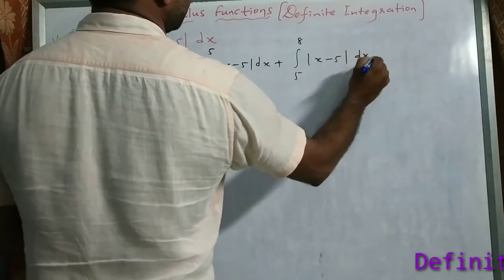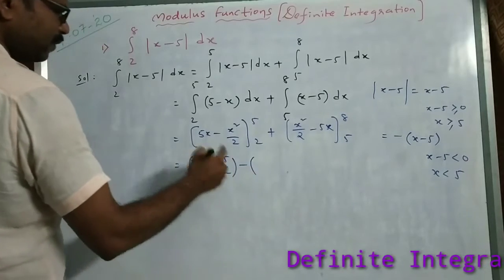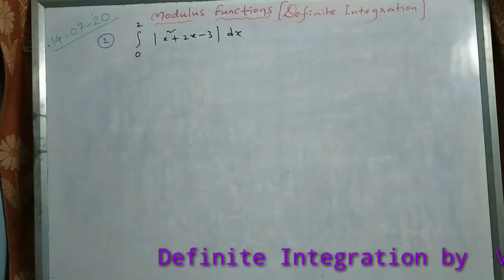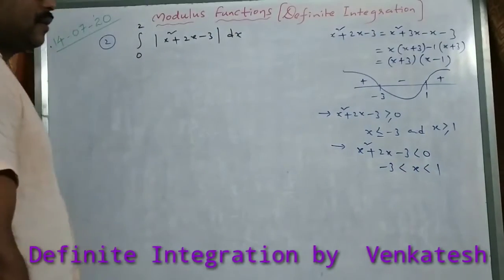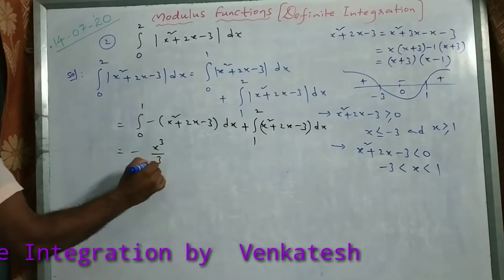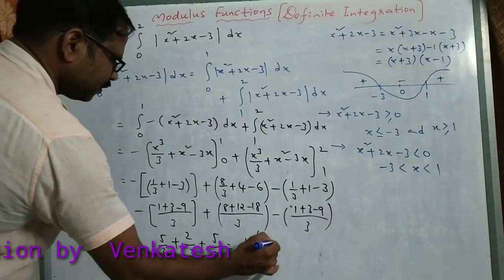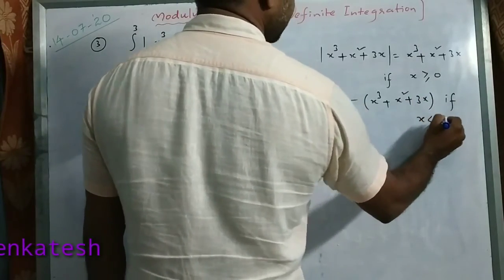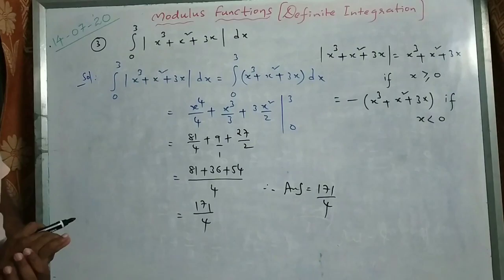Eamcet2021 JEE Modulus Functions|ISC Mathematics|Class12 720 X 1280